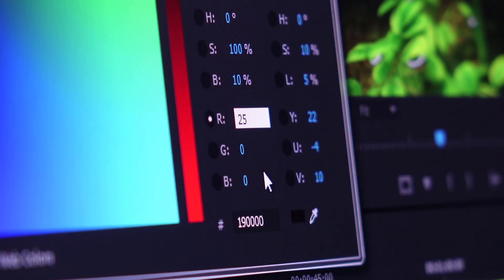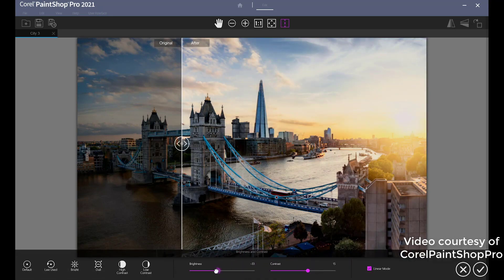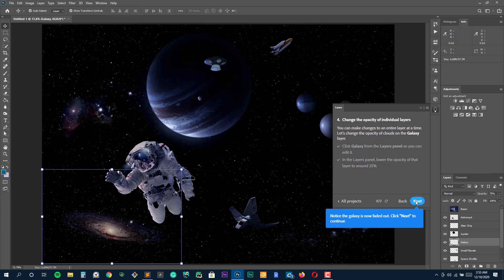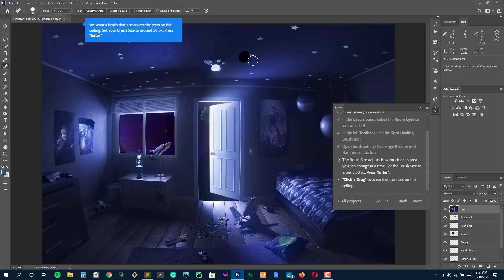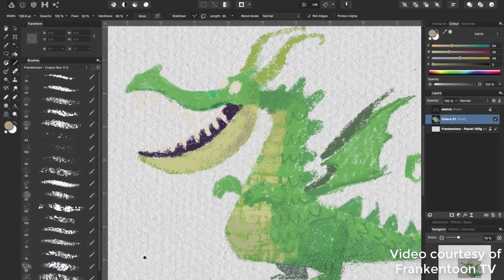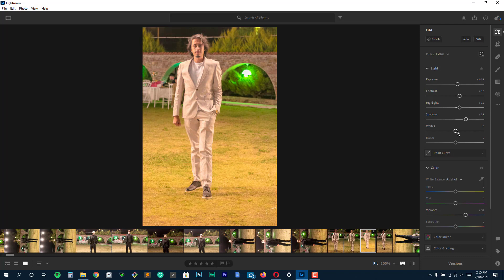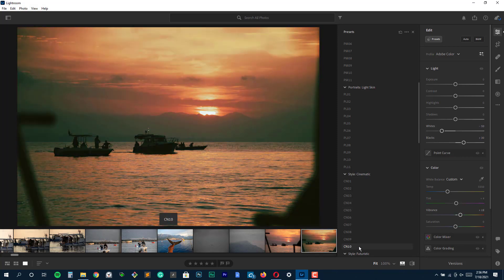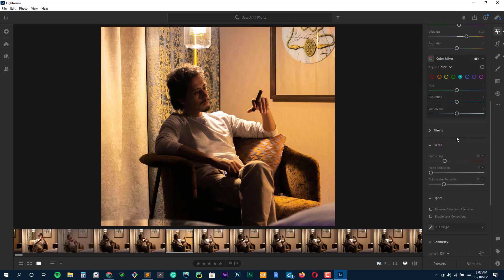Best Photo Editor in 2023 - Free & Paid - For MAC and PC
What are the Best Photo Editors in 2023 ?

Hello everyone, this is Noah from 9to5Software.com. Here we'll look at some of the best Photo editors currently available on the market, and also include further options to consider.

0:31 Corel Paintshop Pro
2:13 Photoshop Pro
5:00 Affinity Photo
6:06 Adobe Lightroom Pro

What are the best free photo editors?
All the photo editors we have listed in our video are unfortunately paid. However some of them do offer long trial periods without any watermarks. If you're looking for absolute free desktop based alternatives, we may suggest GIMP.

What do most photographers use to edit photos?
Photographers we talked to in order to find out what software they use for our "Best Photo Editing Software for Photographers" video told us their most used photo editing software are Lightroom and Photoshop, both from Adobe.